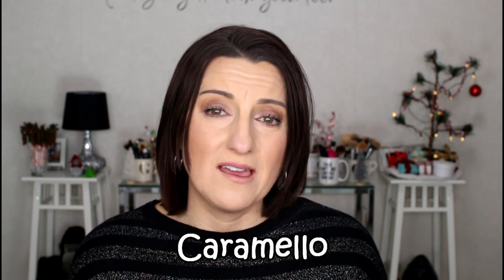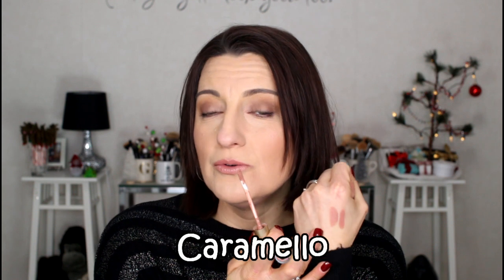Empties ~ Makeup 2018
These are my makeup empties only – I can’t believe I have so many!

Products Mentioned:
L’Oreal Infallible Pro Spray & Set
Hylamide Matte 12 Primer (@Amazon)
Kat von D Lockit Cream Concealer
Dior Diorshow Blackout Mascara
Nars Soft Matte Cream Concealer
Urban Decay All Nighter Setting Spray
Maybelline Falsies Express Volume Mascara
Physician’s Formula 2-in-1 Lash Boosting Eyeliner Serum
L’Oreal Brow Stylist Shape and Fill
L’Oreal Telescopic Mascara
Thrive Causemetics Mascara
Bite Beauty Matte Lip Creams
Stila Stay All Day Liquid Lipstick, Caramello
Bobbi Brown single shadow, Toasted
Mac Extended Play Giga Black Mascara
Fresh Sugar Original Balm

There’s more to Life than looking good…
But you gotta look good too!

Here I try to figure out how to BE Beautiful so you FEEL Beautiful
And how to make it through the day-to-day with:
~ a little bit of grace
~ a ton of ease
~ and a whole lotta humor!